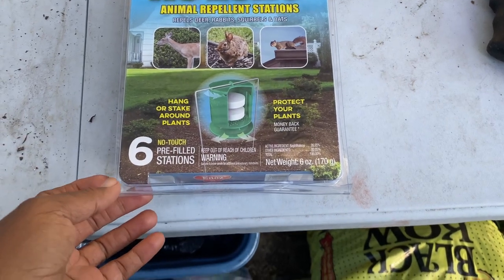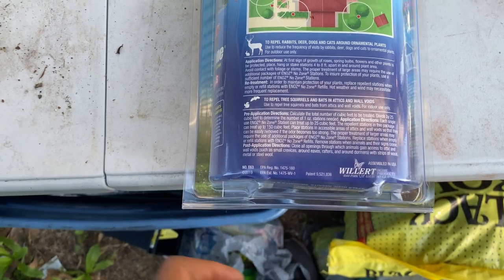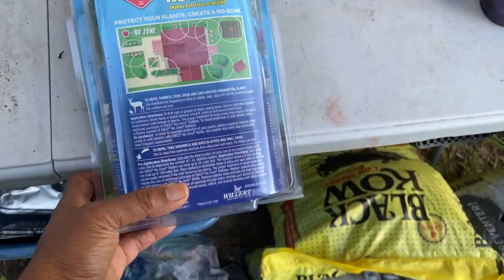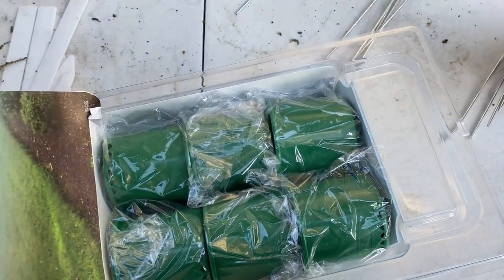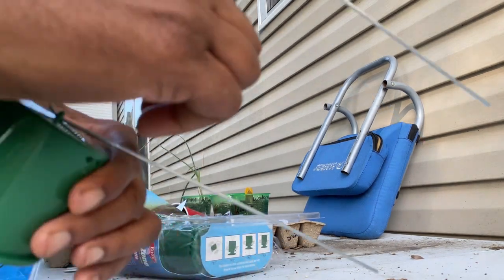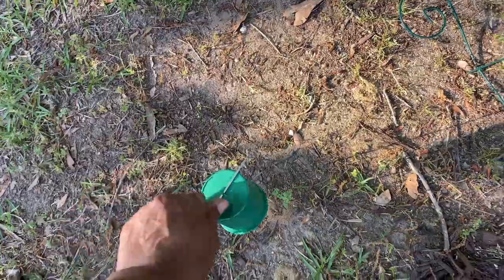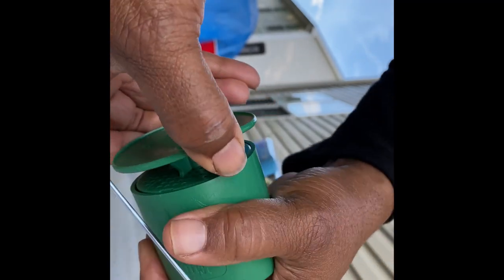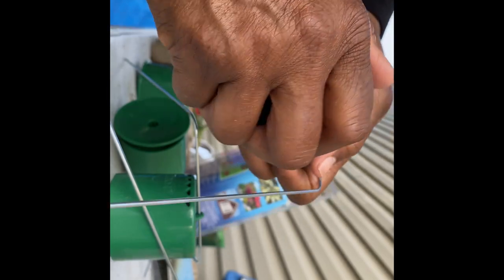Get Rid Of Squirrels and Other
Hello and welcome to Tommys Homestead. We are happy you are here. Today I’m trying for the first time this Enozproduct my husband bought to get rid of squirrels. He didn’t know it is a moth ball company. I used moth balls once for snakes and it didn’t work so I got rid of it so it would not leech into the soil. I don’t recommend moth balls unless it’s in a sealed container.

Hey Friend, I'm glad you stopped by. Also please SHARE Tommys Homestead Garden with your friends and family.

The Like Button Helps The Channel Grow👍🏽👍🏽👍🏽👍🏽👍🏽👍🏽👍🏽👍🏽👍🏽👍🏽👍🏽👍🏽👍🏽👍🏽

I am a believer that all things are possible through christ. I am surviving Lupus and Fibromyalgia living and loving everyday. i have a husband, 4 kids and 5 grands

Tommy BitesTV